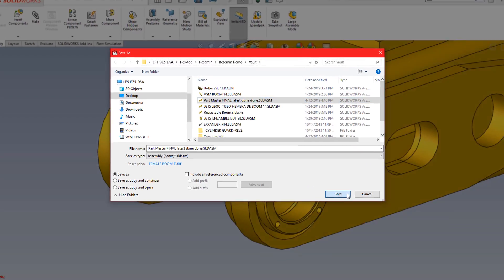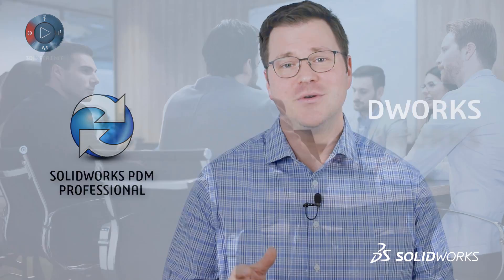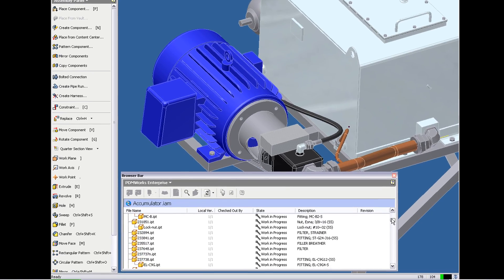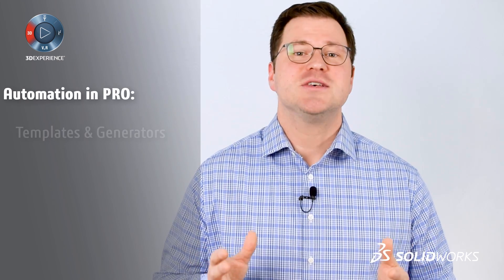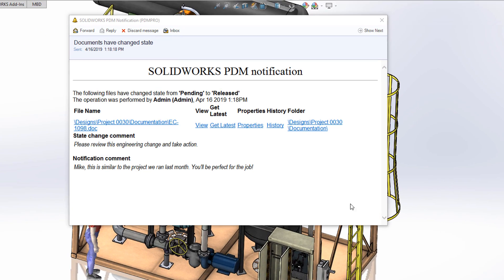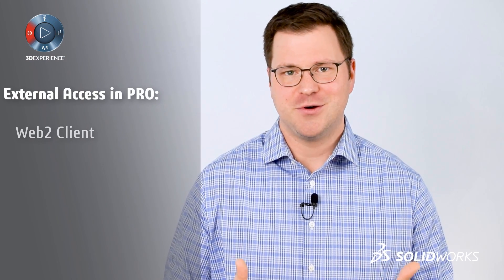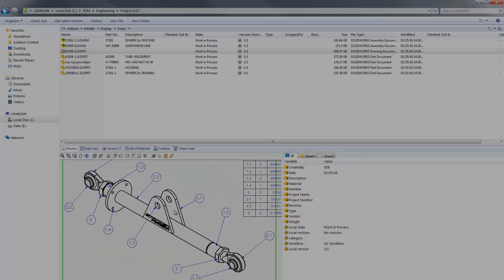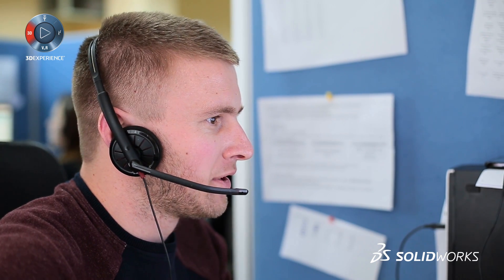PDM Pro is the Only Way to Go - SOLIDWORKS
PDM Pro is the Only Way to Go - SOLIDWORKS. Watch this video to learn about the benefits of implementing SOLIDWORKS PDM Professional. These benefits include easier collaboration with both internal and external stakeholders, more efficient and safe file sharing, flexible mobile access, and automation of tedious tasks that keep you engineers from doing what you hired them to do: creating tomorrow's great new products today.